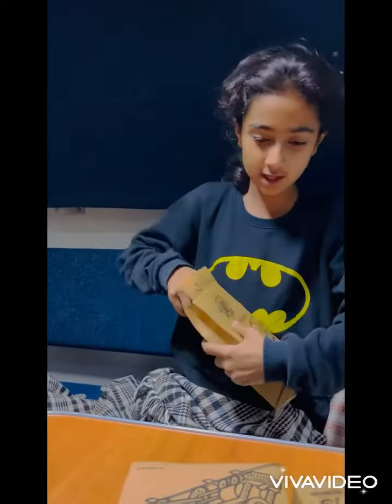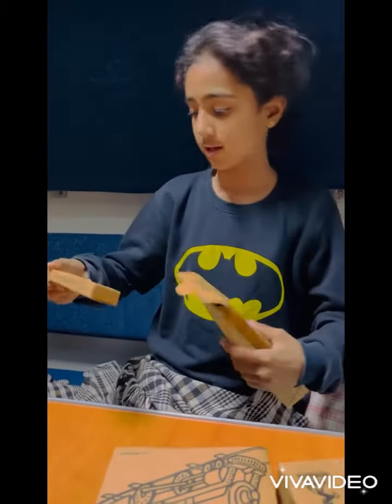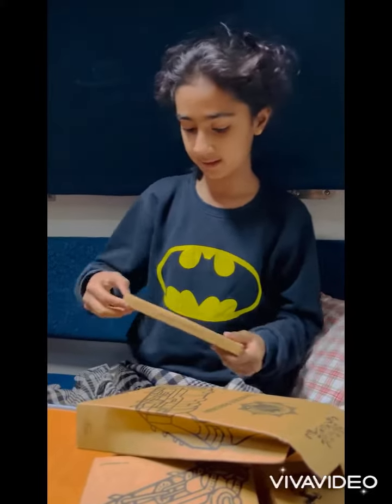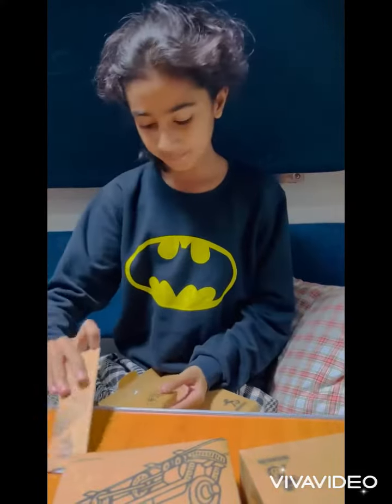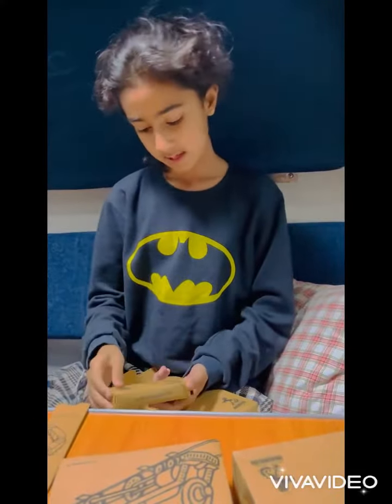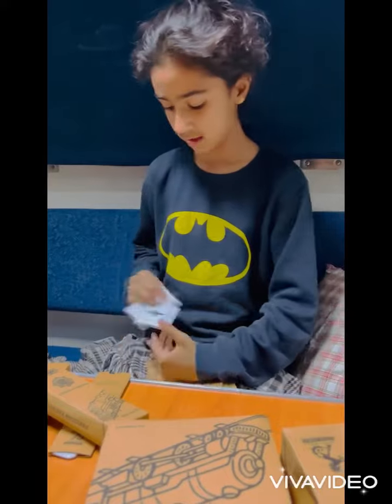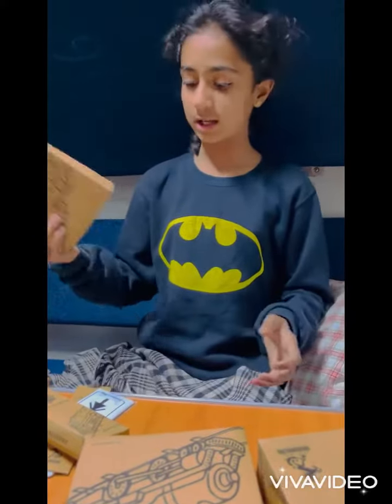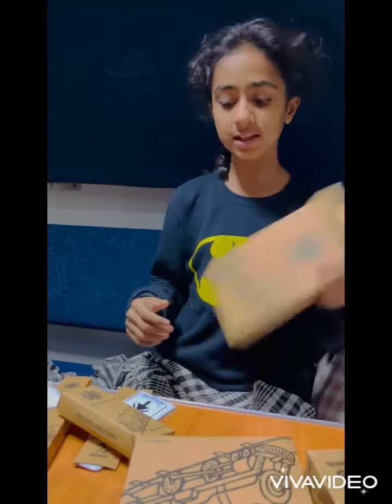Review vlog about Green Line Express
Travel from Karachi to Bahawalpur in Green Line Express Train